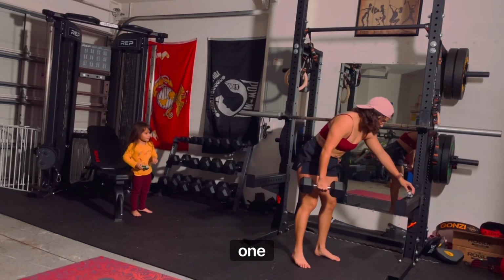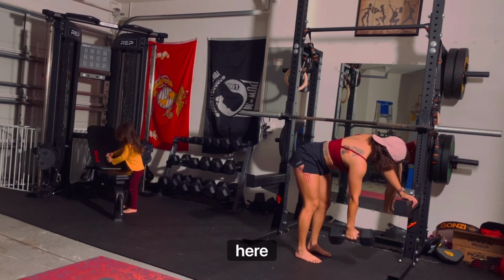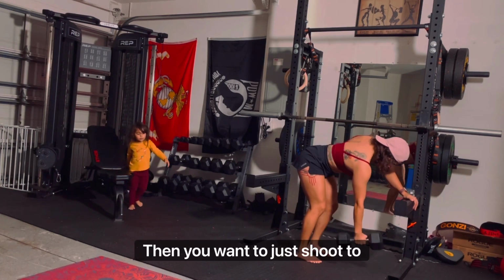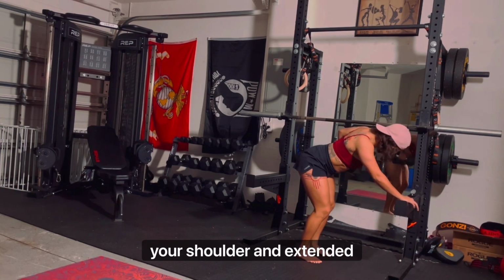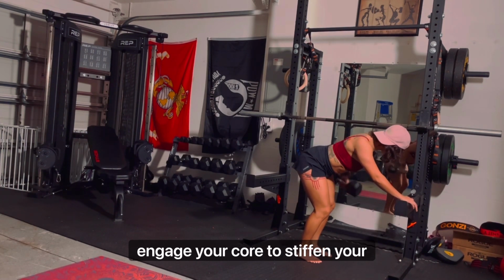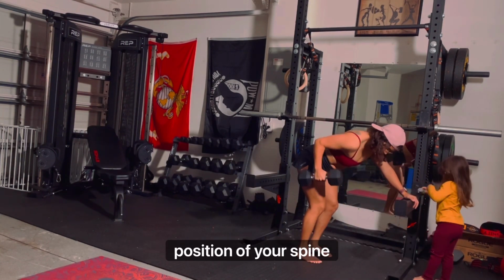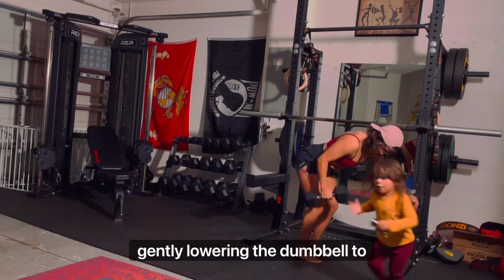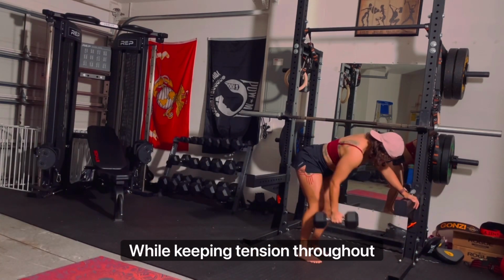Single Arm Bent Over Row Exercise Breakdown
set up can be done on a bench or somewhere that you can comfortably hold on to & align your torso almost parallel to the ground